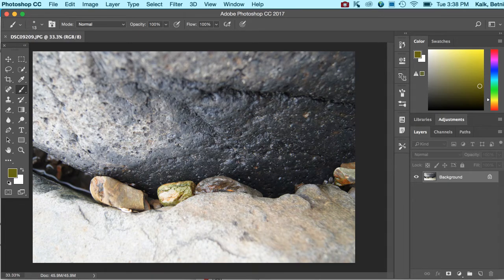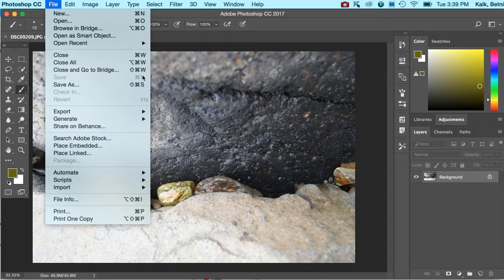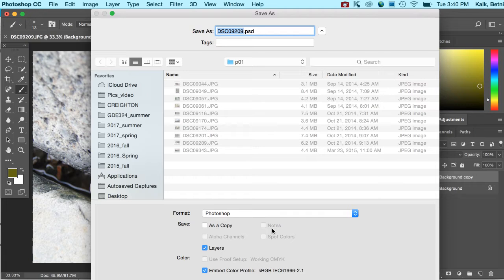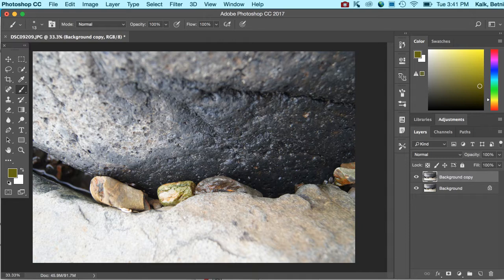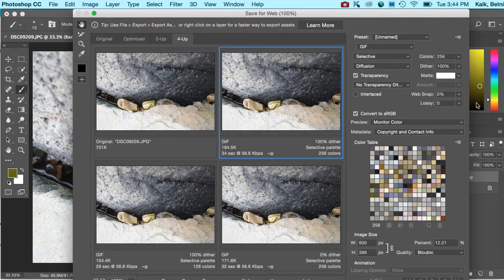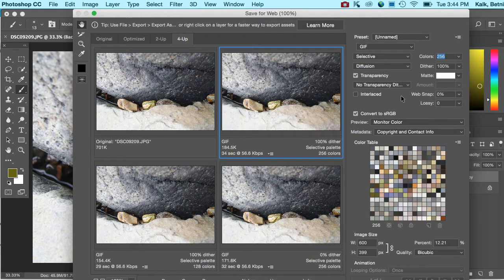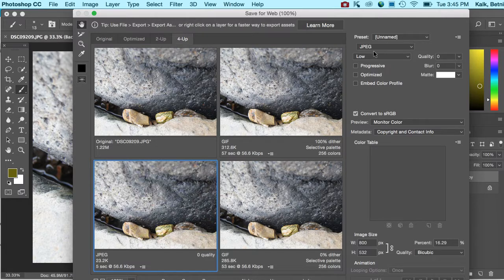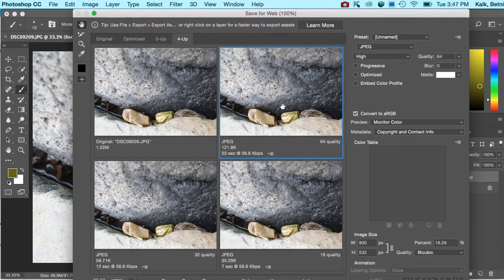Digital Foundations - Photoshop Tutorial 06a: save & save for web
Photoshop Tutorial 06a: save & save for web